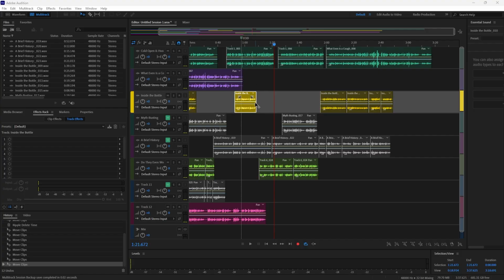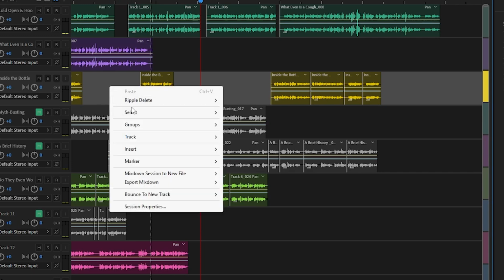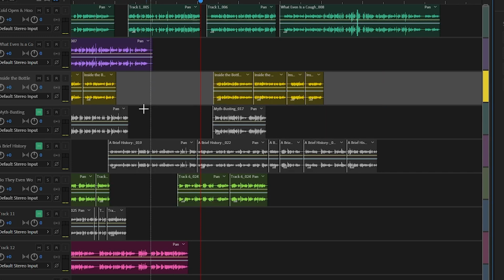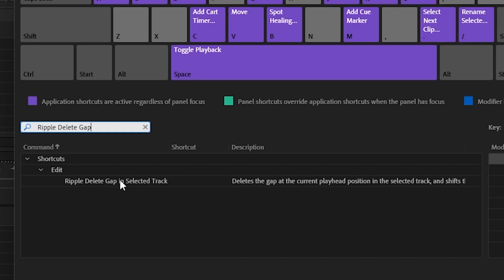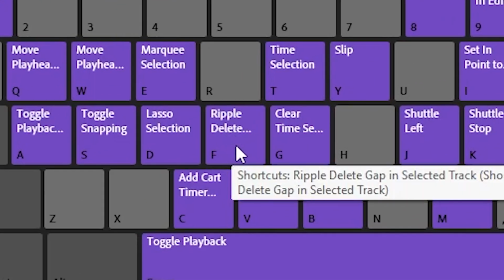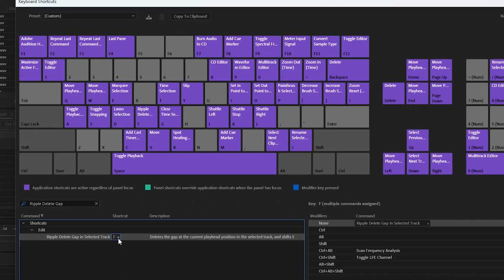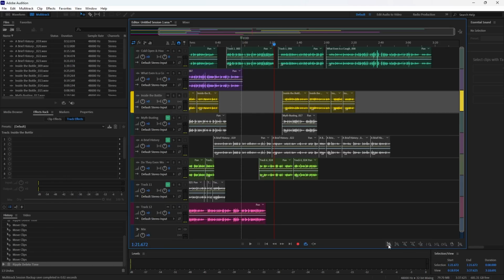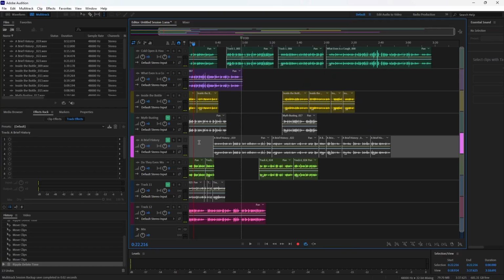How to Delete Gaps & Create Keyboard Shortcuts in Adobe Audition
Learn how to speed up your audio edits with Adobe Audition’s Ripple Delete Gap tool—and how to create a custom keyboard shortcut to trigger it instantly. This step-by-step tutorial shows you how to quickly remove silent sections, close gaps in your timeline, and streamline your workflow for podcasts, voiceovers, and any audio project where efficiency matters.